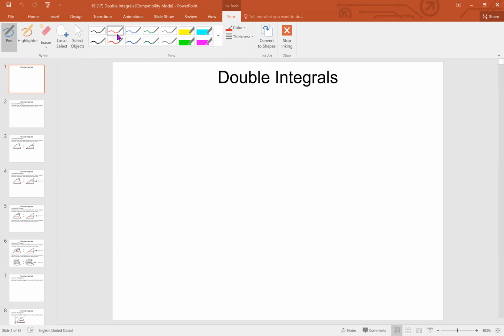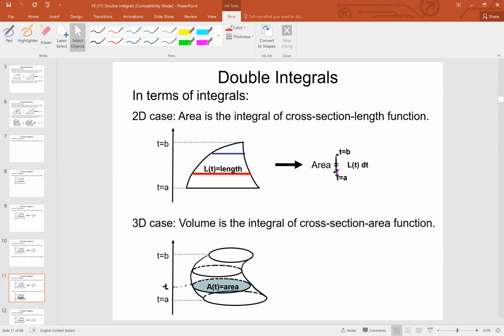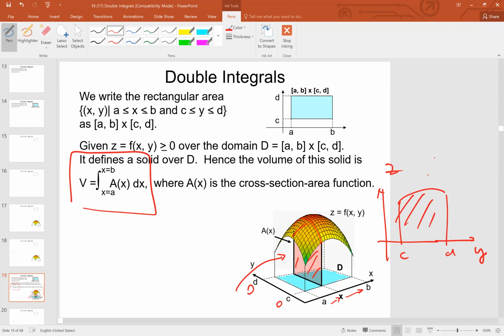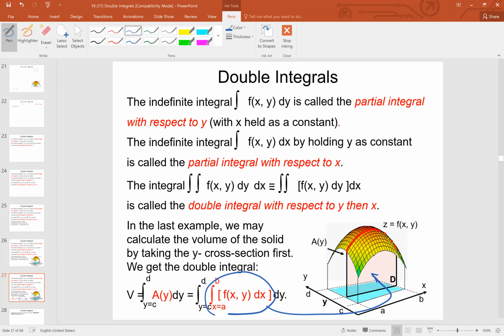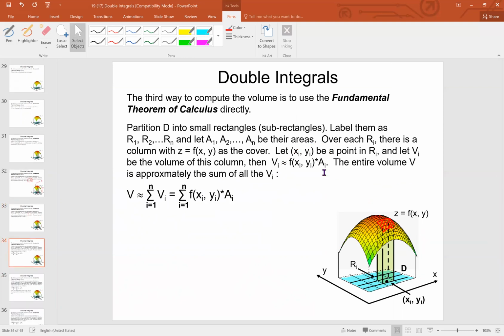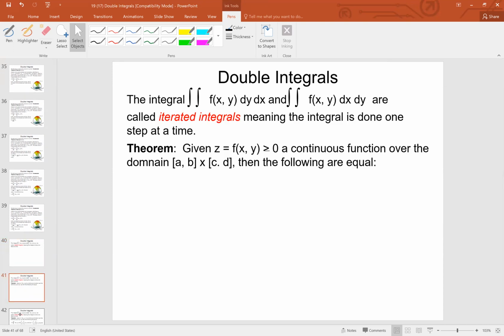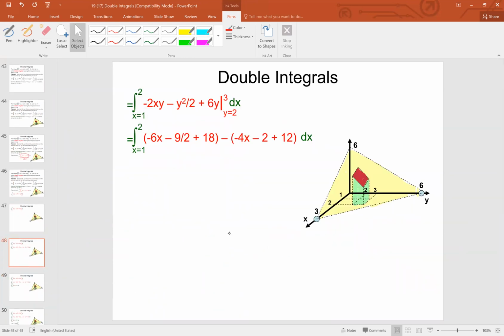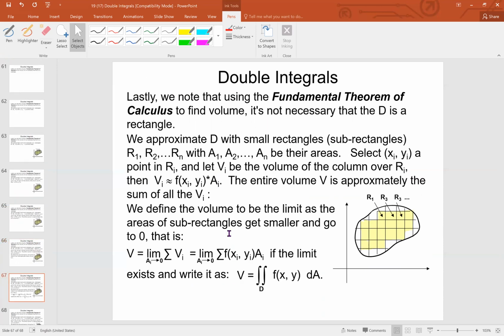18 Double Integrals